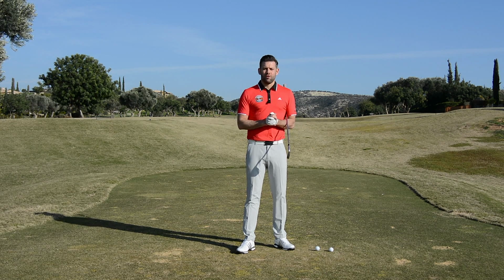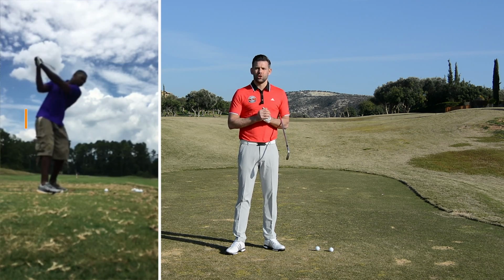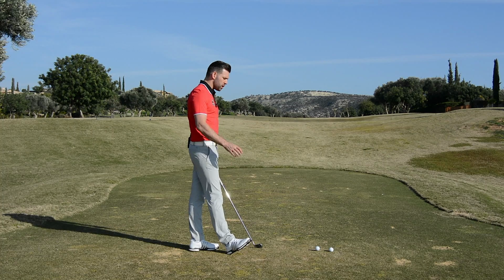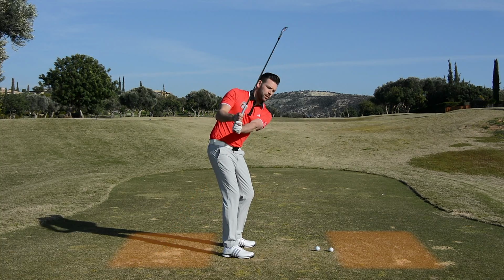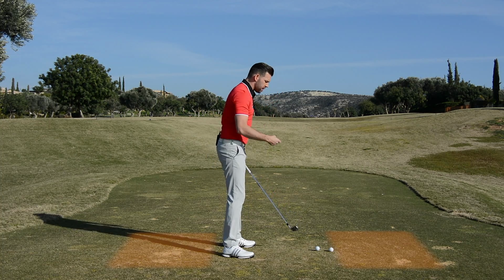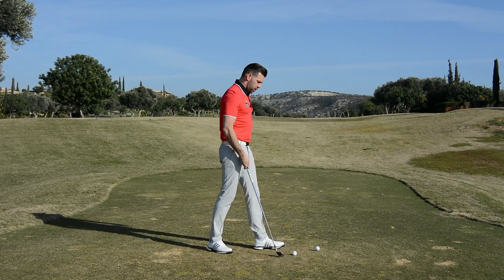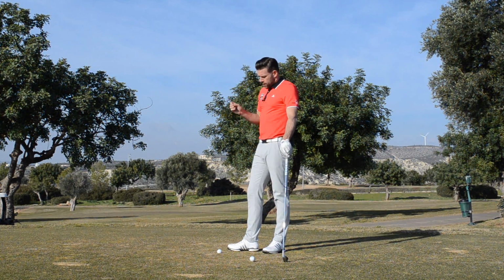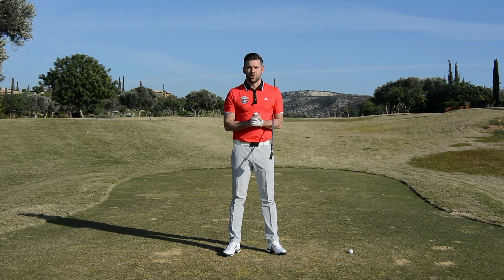FIX THE 'UNDER & OVER' GOLF SWING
In this video Chris takes a look at the golf swing of one of his subscribers, Darius Morgan, and offers him some advice and help on his golf swing.

►Golf lessons available with Chris at The Belfry Hotel and Resort, contact Chris for further information.